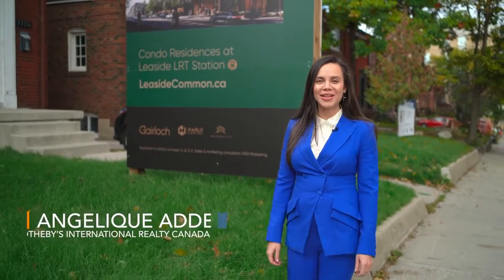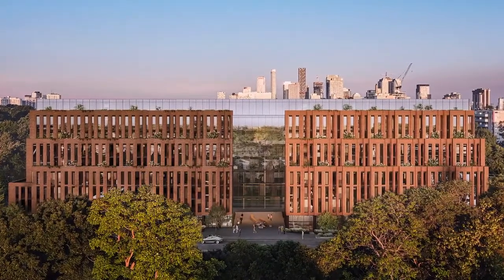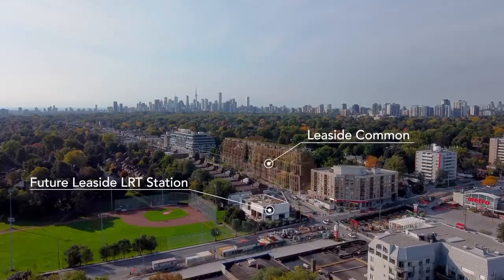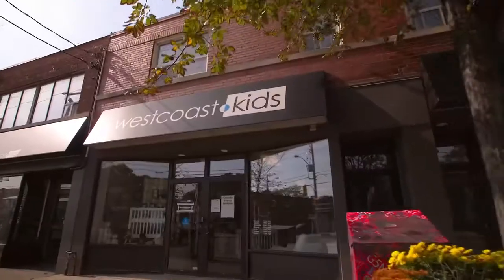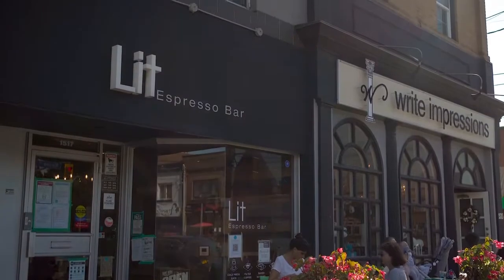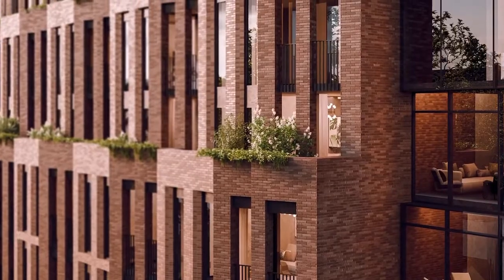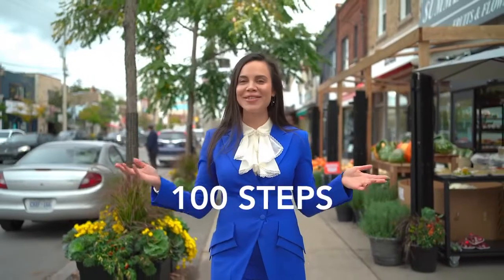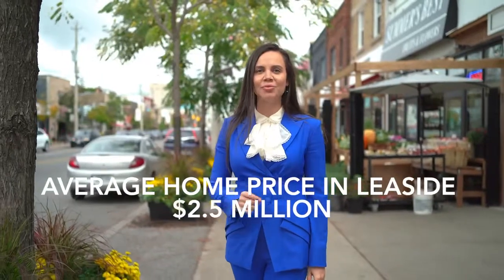Leaside Common - Within 100 Steps from Future Leaside LRT!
I had such a great time at the site for Leaside Common by Gairloch Developments speaking about the project and exploring the wonderful neighbourhood of Leaside!🌿

💥 Project Features ⬇️

✅ Striking architecture by renowned BDP Quadrangle with a sophisticated interior designed by Sixteen Degree Studio. ✨
✅ Skyline exposures and oversized terraces with gas connection. 🔌
✅ State of the Art Fitness Studio, Pet Washing Station and Outdoor Pet Area, Smart Building, and Parcel Management System. 📦
✅ Ground-level amenity area with Party room, Co-Working Lounge, and Kids Play Area. 🤸‍♂️

To be a part of this unique project, View the Property Page, request Exclusive Access & Price List Here 🔍